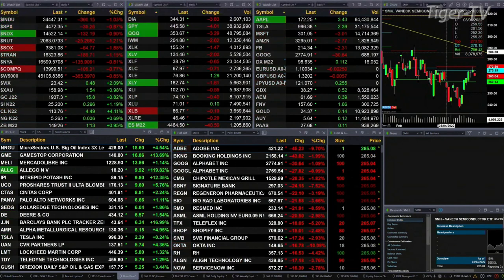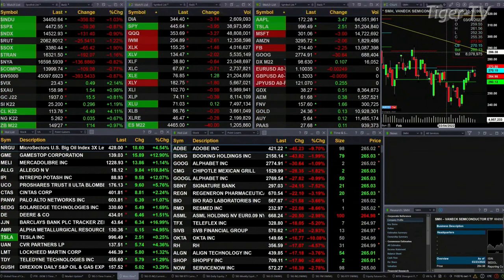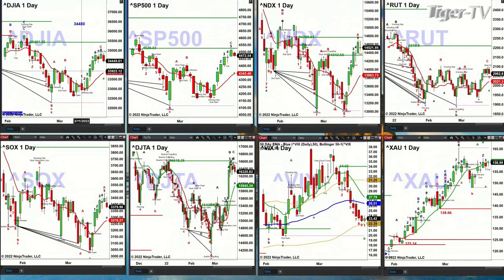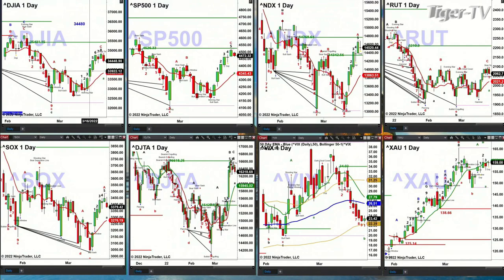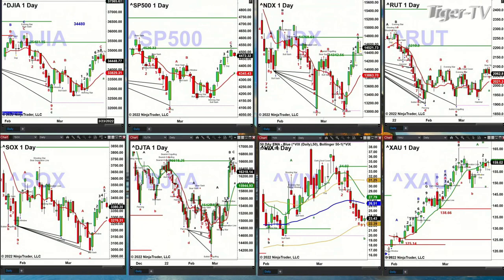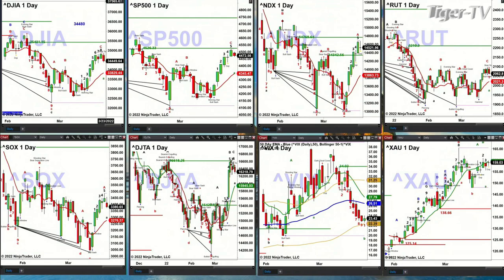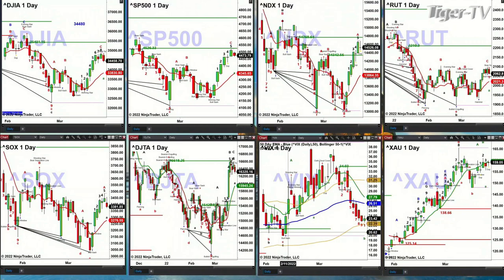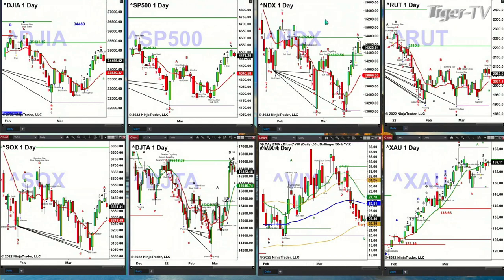March 23rd, 2PM ET Market Update on TFNN - 2022